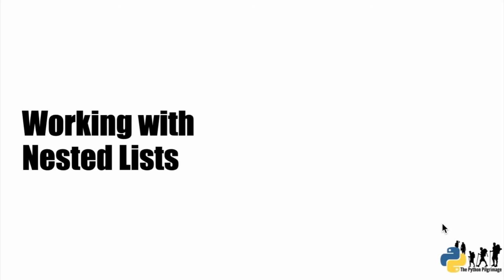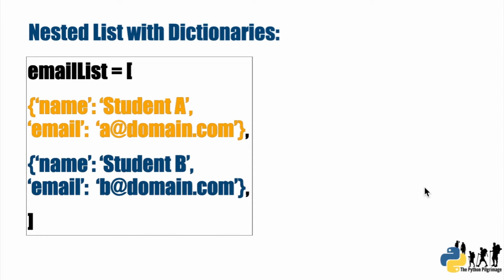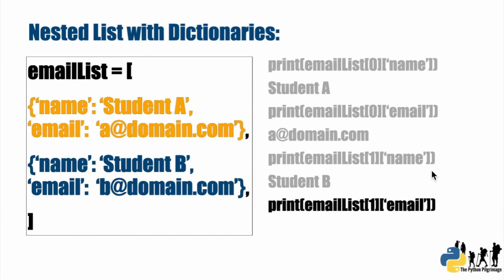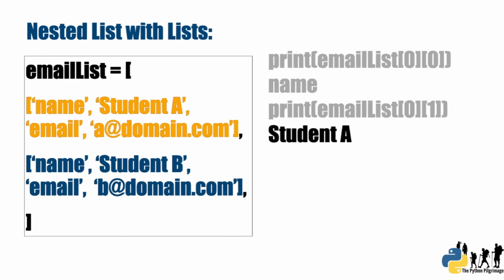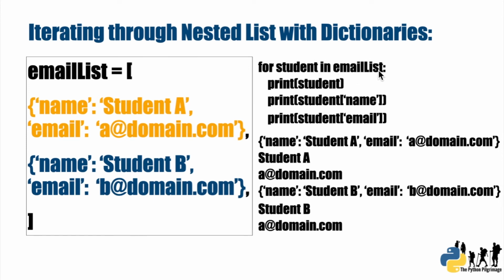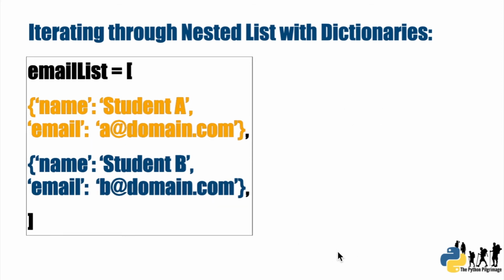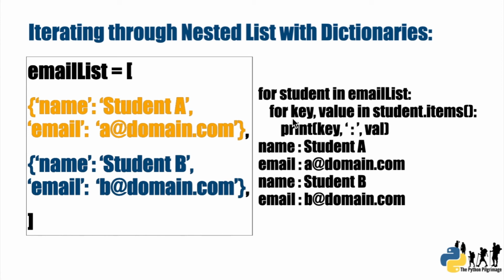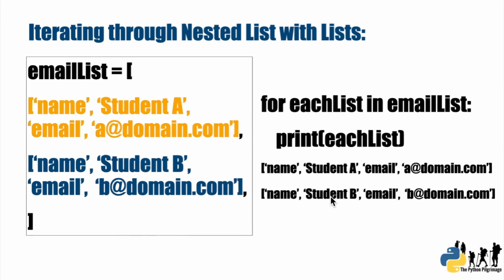PYTHON for BEGINNERS: Working with Lists (Tutorial Part 2)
In this is continuation of the  video tutorial on  how to work with Lists in Python.